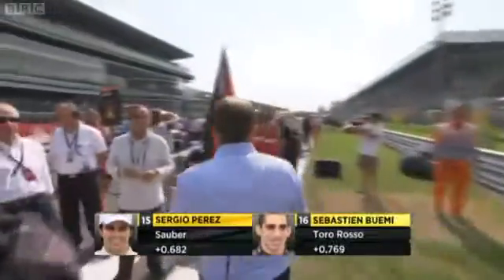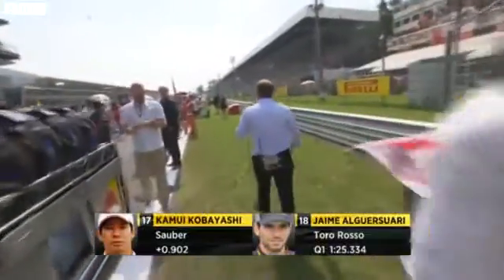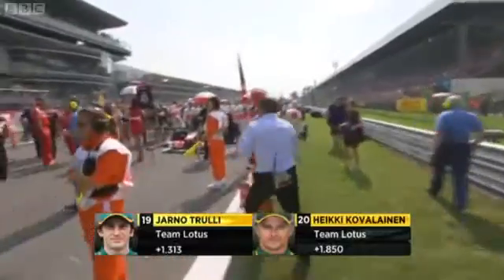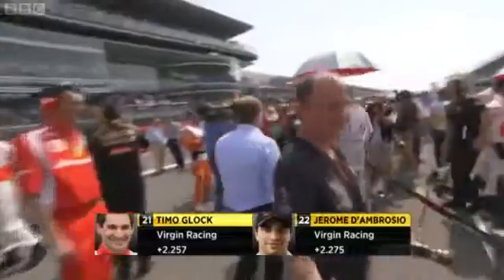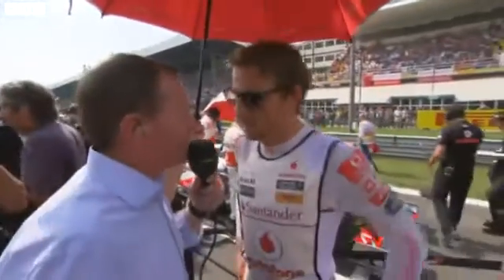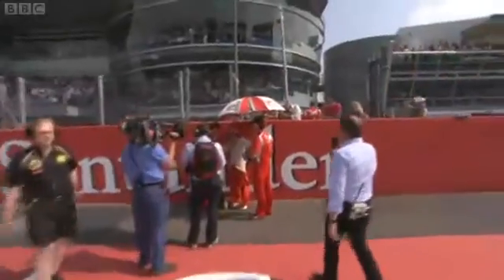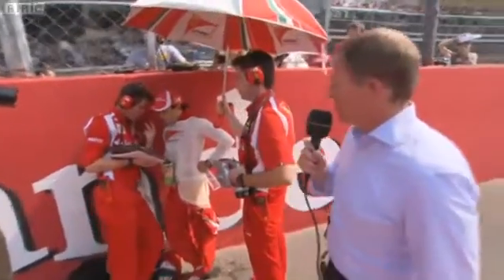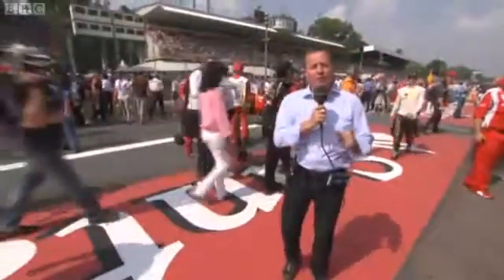F1 2011 Italy - Gridwalk with Martin Brundle